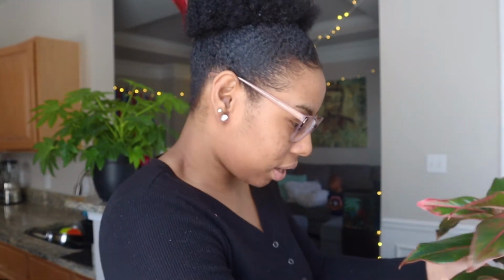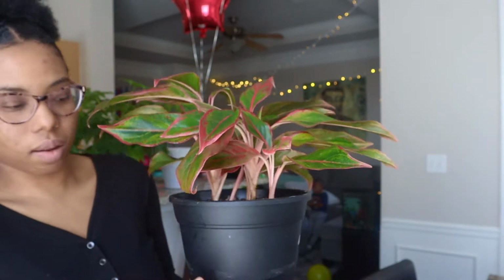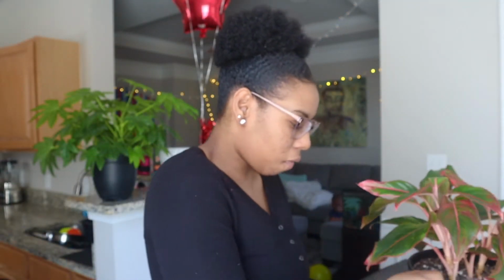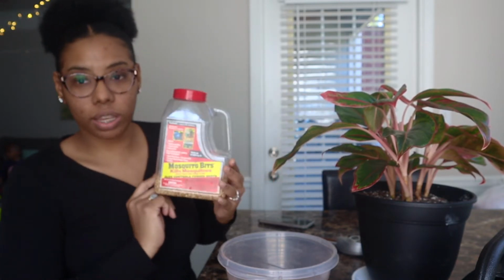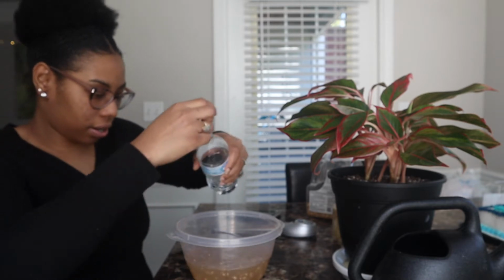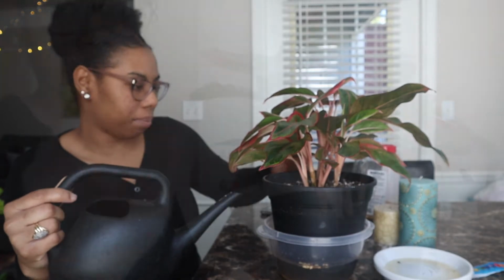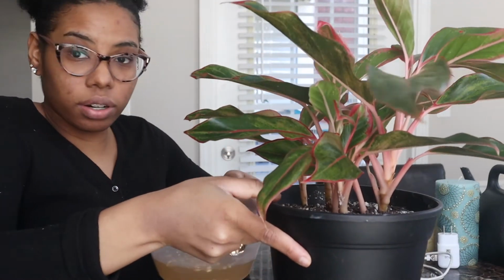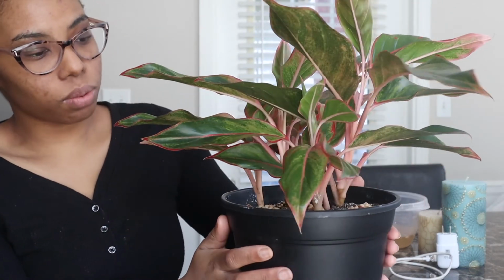How To Bottom Water Plants | Plant Care For Beginners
Hello loves! heres a quick video on how to bottom water your house plants. I hope you enjoy ! :)

Recording Equipment used:
Camera Used
Ring Light